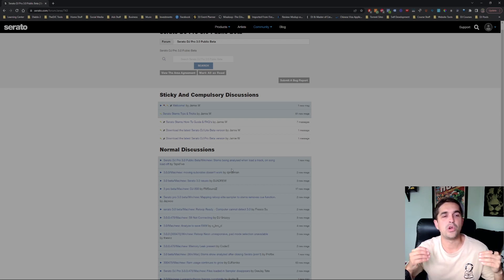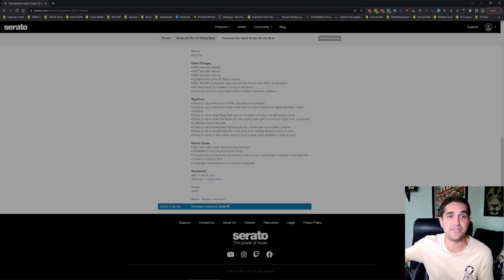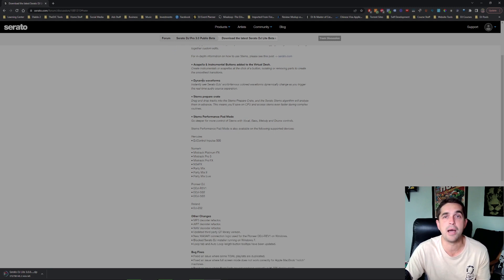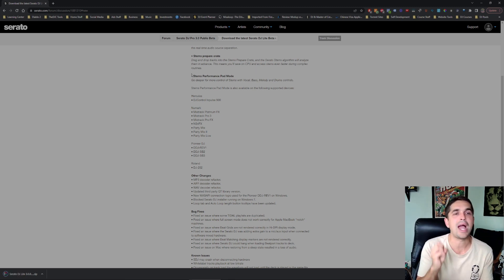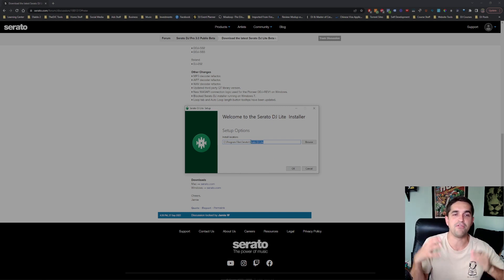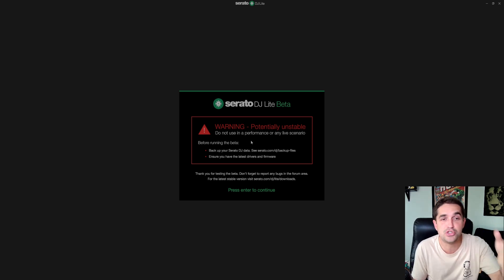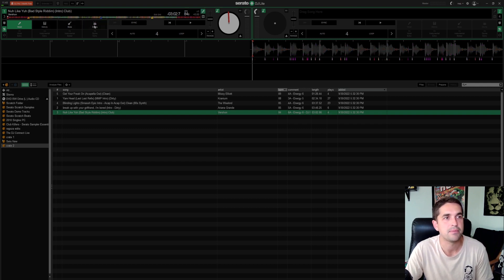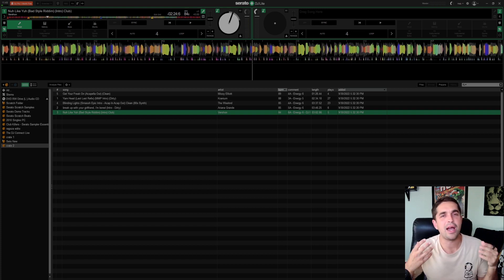How to Install Serato Stems on Serato DJ Lite 3.0 Beta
In this video I will show you  How To Install Serato Stems on Serato DJ Lite 3.0 Beta.
I will show you a fresh install of the Serato DJ Lite 3.0 beta version, Running a quick test and a tutorial on how to use the Serato stems feature to develop your DJ mix in the next level.

Hello DJ Lover and Learners. Hope all of the guys are very well.
Tutorial, Test, And Review  Installed a fresh install of Serato DJ Lite 3.0 and ran a quick test and tutorial on how to use the Serato Stems feature.

I was hoping that this would give me a clean install, but it did pull my Serato information, so I'm not sure if "Serato Play" is installed or not,
 In pro, I have the option to disable the plugin, but not on Serato DJ Lite 3.0
Would love it if anyone could confirm whether you can play the track or not with stems enabled?
You will need a controller for the rest of the live functionality but it does look like you can at least test the Serato Stems feature on Serato DJ Lite 3.0
 Beta Serato Stems is an incredible feature and truly sounds amazing.
And this is only the first Beta version! Can't wait to see the future of Serato Stems

⬇⬇⬇ SHOP SOME ITEMS HERE ⬇⬇⬇

WIRELESS XLR Transmitter
Sound Switch Control One DMX Light show

About Us
Teaching DJs how to create a sustainable DJ career.
You can learn about DJ skills and techniques and learn about upgrading your business with useful and proven tips.
The DJ Connect seeks to provide tips and advice useful for beginners, intermediate, and advanced levels.
The DJ Connect does in-depth gear and software reviews, industry reviews, and monthly mentor calls with some of the industry's top DJ influencers.
Our team is here to provide you real value and actionable items for you to grow your DJ company and business.

How to Install Serato Stems,
The DJ Connect,
how to DJ,
learn to DJ,
disconnect,
thedjconnect,
help to dj,
learning djing,
want to learn dj,
gig log,
Serato DJ Lite 3.0 Beta,
getting started with Serato DJ,
Serato dj tips and tricks,
beginner dj mixing,
Serato lead in,
DJ equipment,
serato tutorial,
serato update,
mixing radio edits,
Dj Stems,
serato stems download,
serato stems wupport,
serato stems support,
serato stems update,